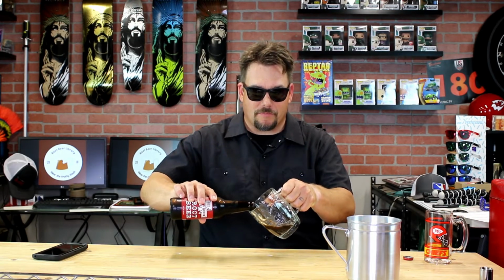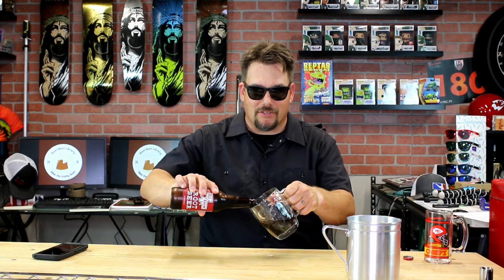Red Arrow Root Beer Review on Episode 4 of Root Beer Library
On this episode we Taste Red Arrow Root Beer, this root beer has a history going back to WWI and WWII.

Red Arrow Root Beer

Red Arrow Root Beer originated in Michigan and known for its authentic root beer flavor. Made with hints of wintergreen and licorice and a spice kick to pull the full flavor together. Folklore says that Red Arrow came from the Red Arrow, or 32nd Infantry Division of National Guardsmen from both Michigan and Wisconsin that fought bravely in WWI and II. Due to this honorable history, Red Arrow has become a very popular name in the Michigan area. The name has been given to many landmarks and establishments. There is even the historic U.S. Highway 12 that has been renamed the Red Arrow Highway to honor the men of the Red Arrow Division.

Sunglasses by Knockaround